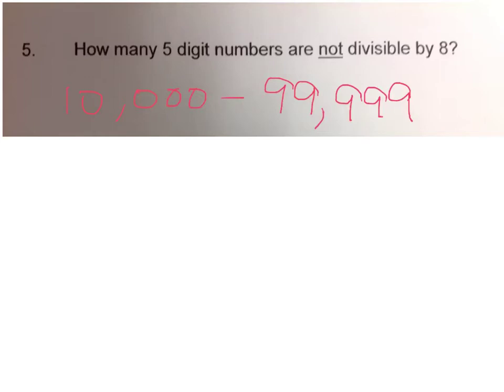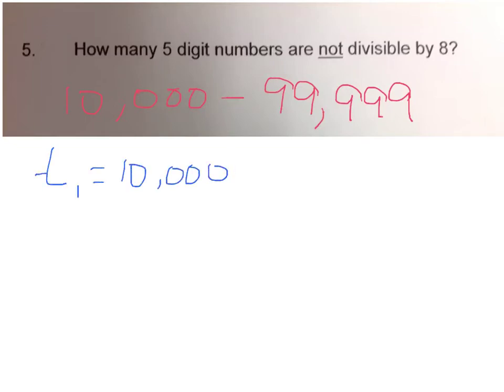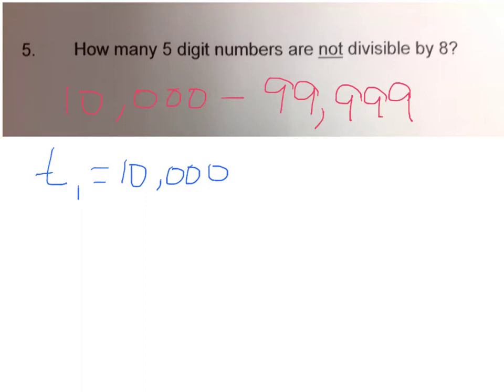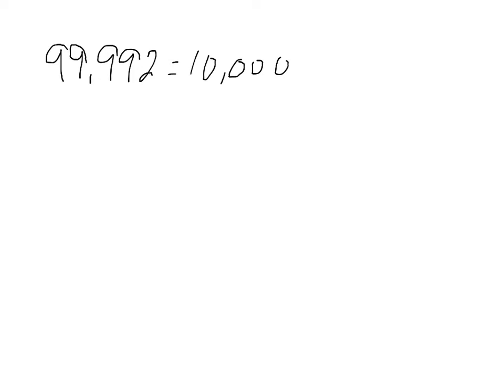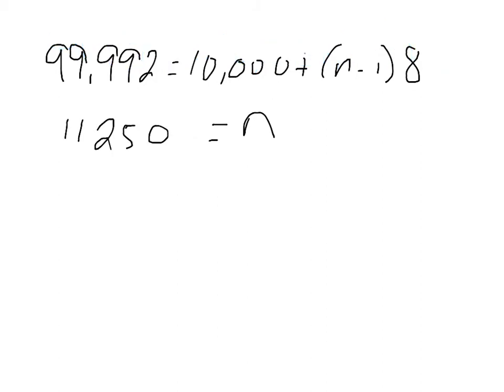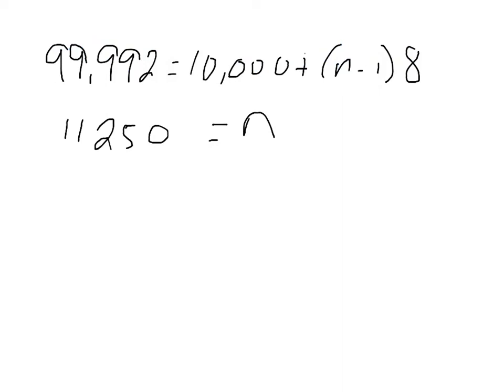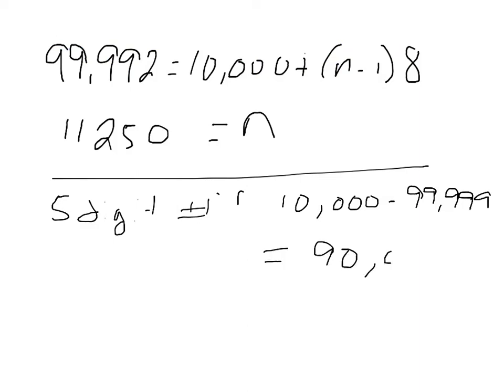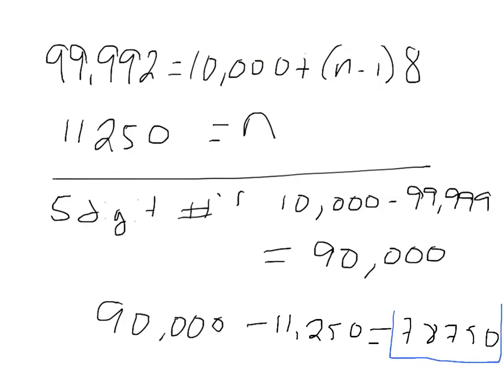13.1-13.2 Number of terms in a Sequence Review #5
This video explains how to find number of terms in a sequence.